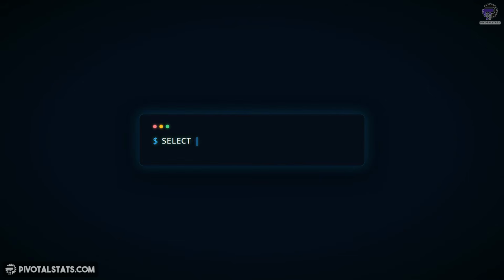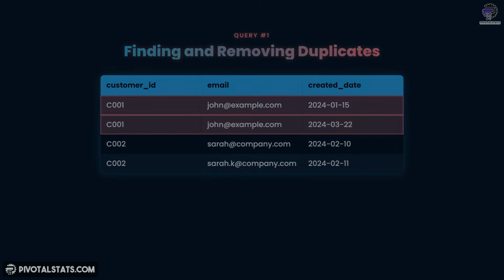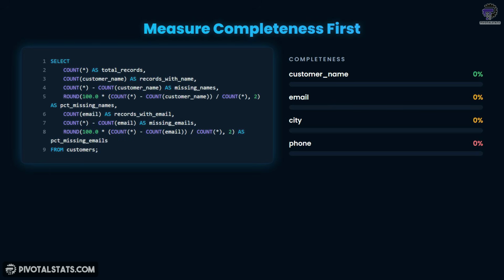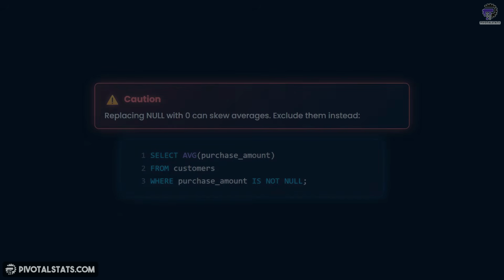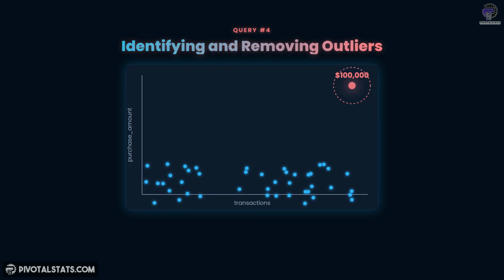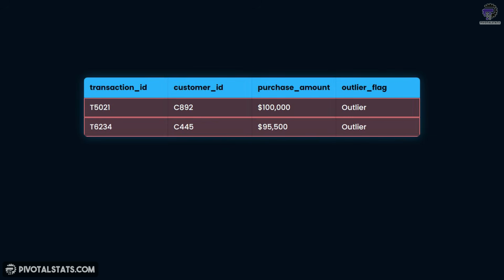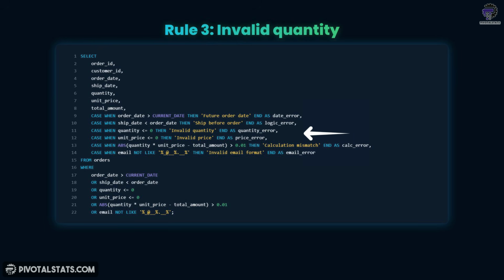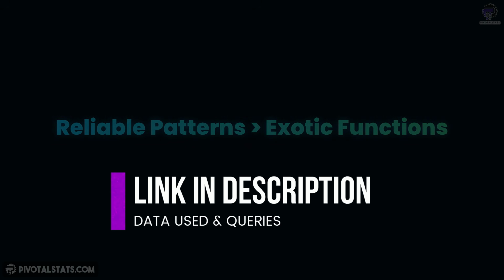Clean Your Data 10x Faster: 5 SQL Queries Every Analyst Should Know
💾 DOWNLOAD THE DATA & QUERIES

Messy data is every data analyst's nightmare. Duplicates, missing values,
inconsistent formatting, outliers — these issues destroy your analysis before
it even starts.

In this video, I'm breaking down the 5 essential SQL queries that handle 80%
of your data cleaning challenges. These aren't theoretical examples. These are
production-ready patterns I use every single week.

⏱️ TIMESTAMPS
0:00 - Introduction: The Data Cleaning Problem
1:34 - Query #1: Finding & Removing Duplicates (ROW_NUMBER + PARTITION BY)
4:11 - Query #2: Handling Missing Values Intelligently (COALESCE)
6:52 - Query #3: Standardizing Inconsistent Text (CASE Statements)
8:31 - Query #4: Identifying & Removing Outliers (Statistical Detection)
11:58 - Query #5: Validating Data Against Business Rules

✅ How to eliminate duplicates while keeping the right records
✅ Smart strategies for handling NULL values (when to fill, when to exclude)
✅ Text standardization techniques for consistent grouping
✅ Statistical outlier detection using the 3-sigma rule
✅ Multi-condition data validation patterns
✅ Real-world examples from production environments

- Data Analysts dealing with messy datasets
- SQL learners moving beyond basic queries
- BI Developers building reliable data pipelines
- Anyone tired of manually cleaning data in Excel

📊 QUERIES COVERED
1. ROW_NUMBER() OVER (PARTITION BY...) for intelligent duplicate removal
2. COALESCE() for handling missing values
3. CASE + TRIM + UPPER for text standardization
4. Statistical outlier detection with standard deviations
5. Multi-condition validation with comprehensive error flagging

🔗 RESOURCES
SQL Window Functions Explained: [link]

- SQL Window Functions Every Analyst Should Know
- Building Your First Data Pipeline with SQL
- Common SQL Mistakes (And How to Fix Them)

I'm [Your Name], and on this channel I share practical SQL, Power BI, and
data analytics tutorials for real-world business intelligence work. No fluff,
just production-ready techniques you can use immediately.

function, SQL for data analysts, data validation, duplicate removal SQL,
handling missing data, SQL window functions, data analytics, business
intelligence, SQL queries, data preparation, ETL process